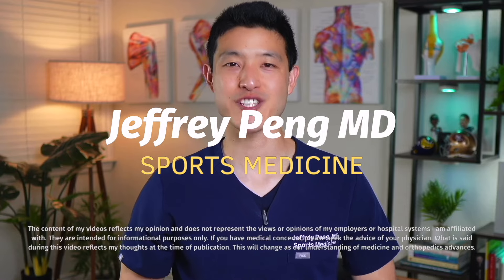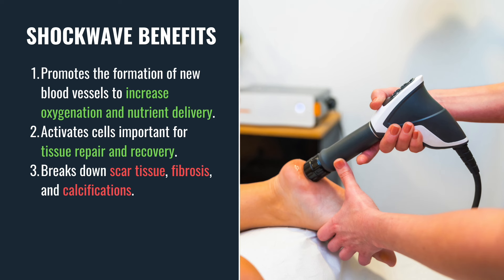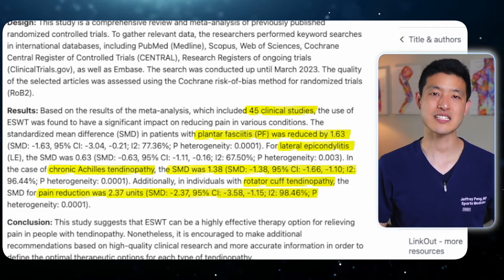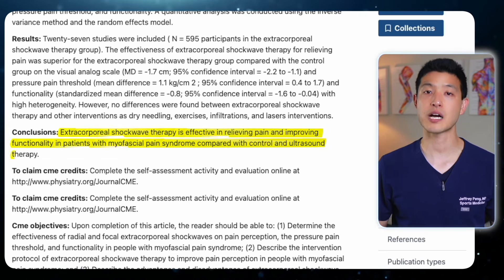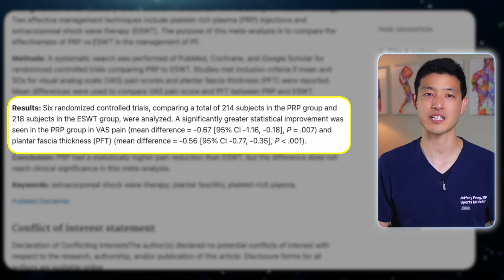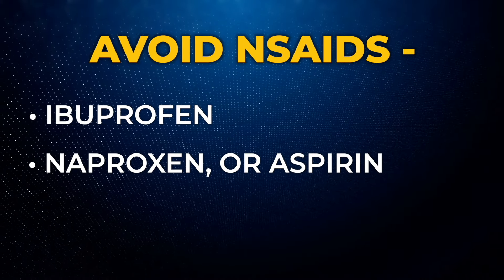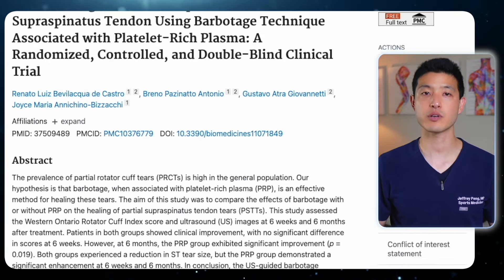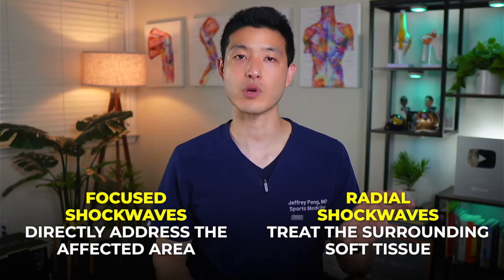Extracorporeal Shockwave Therapy: What You Need To Know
We’ll break down what shockwave therapy is, how it works, and review the latest clinical trial evidence to assess its effectiveness. I’ll also compare it to other common treatments like physical therapy, cortisone injections, and platelet-rich plasma injections. By the end, you’ll have a clearer understanding of whether shockwave therapy might be a good treatment option for you.

►  ABOUT ME